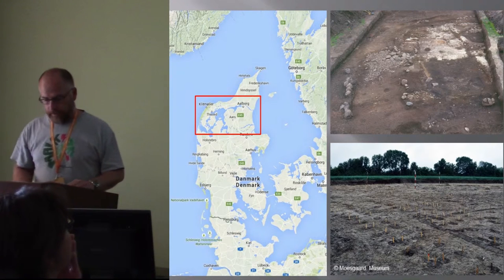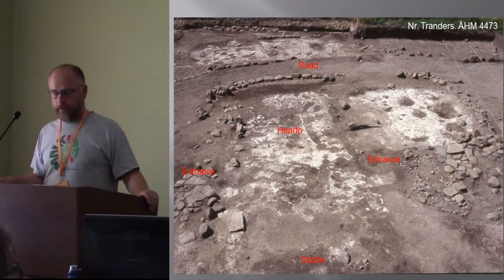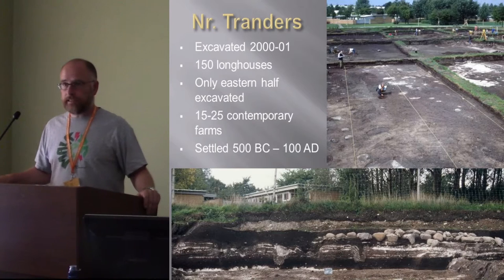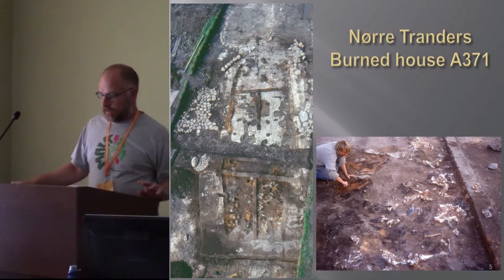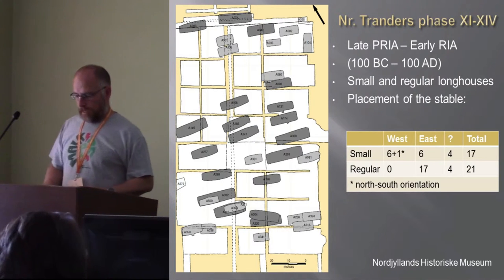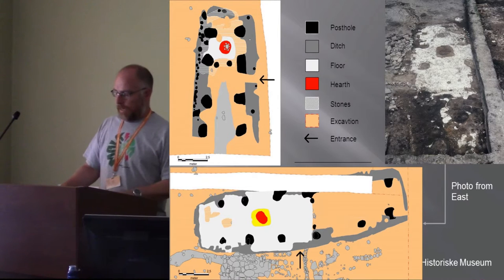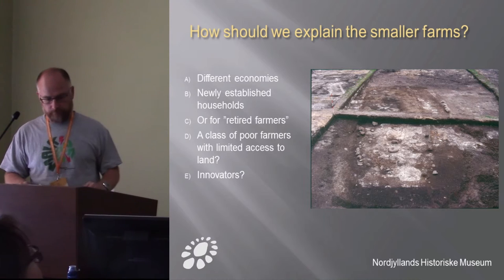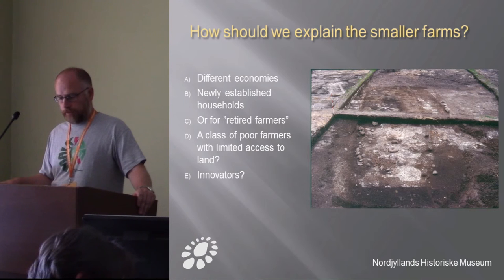The use of architecture as cultural and socially discriminators in Iron Age Denmark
Most of the Iron Age Houses in Southern Scandinavia shows an invariable construction that only allows minor differences in the architecture of the individual house. The houses are three-aisled, east west orientated and divided into a stable in the east and living area in the west. However, in rare occasions the alignment and the interior design of the house is fundamentally different. This paper will address whether these differences should be explained by functionally or economically patterns, or rather as a deliberate discriminator in a social-cultural and ideological context? The paper will present how architecture was used to express and manipulate identity and social groupings in the settlement, and discuss what the consequences of the “distorted” space within the house could have.

Author - PhD Haue, Niels, Historical Museum of Northern Jutland, Aalborg, Denmark (Presenting author)